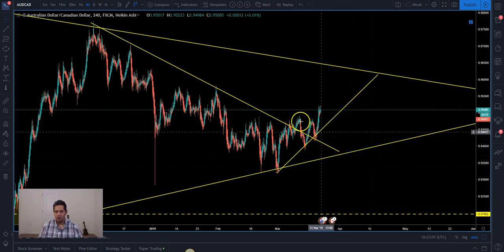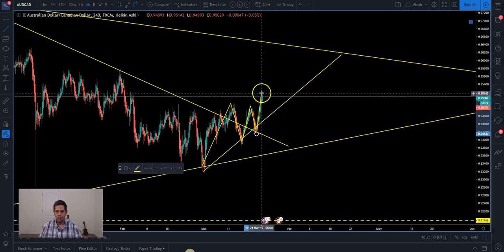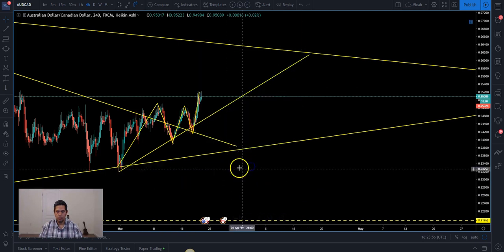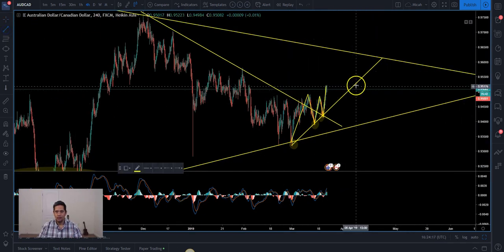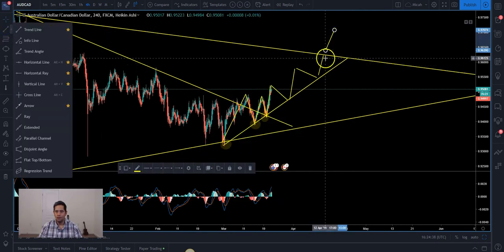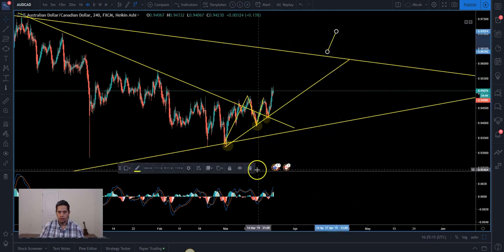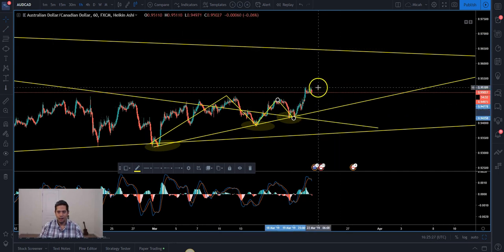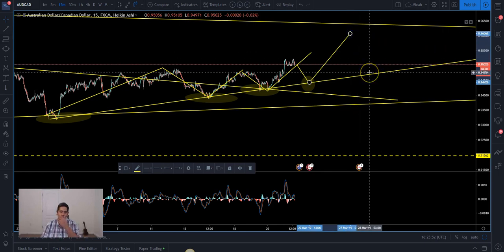iMarketslive Forex IML Bounce Back Trading Signals For Beginners Utilizing Market Structure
In this IMarketslive Forex video I will show you how we are teaching people who partner with our team Market Structure and how to Utilize IML Bounce Back Trading Signals In a Advanced method. Our Beginners are killing it with this method. Partner with the #1 Trading Team In Imarketslive today

Benefits of Partnering with our team:

Our team Leader is a actual 6-Figure Trader and
Educator in imarketslive. Additional tips and eduction secret methods only our team uses.

 I will also show you how to gain an additional $200-$500 per month pay raise when you partner with us today.